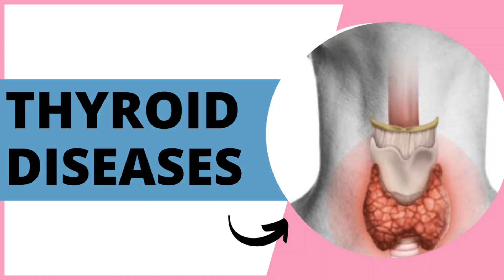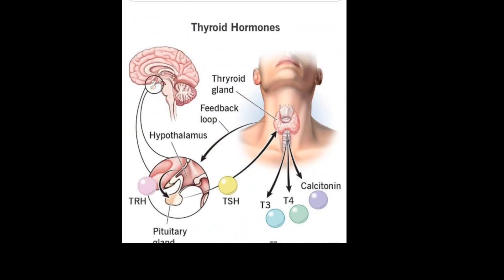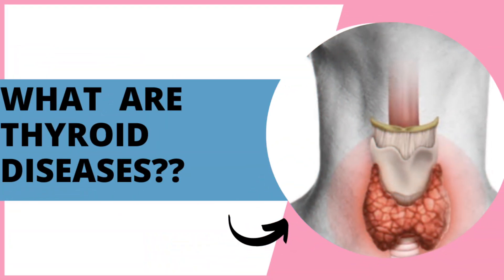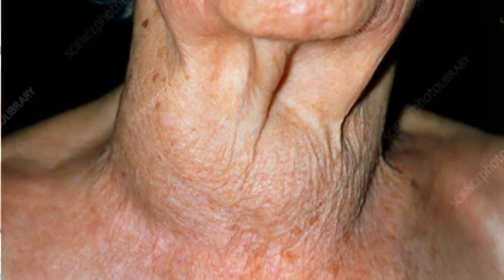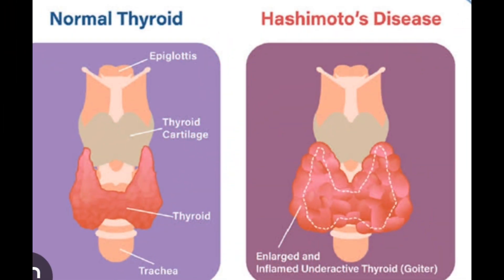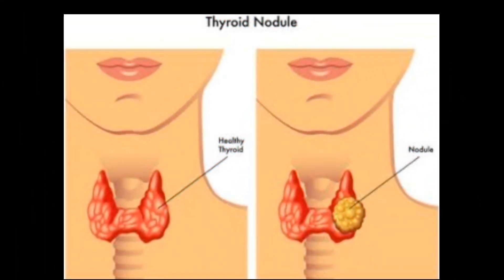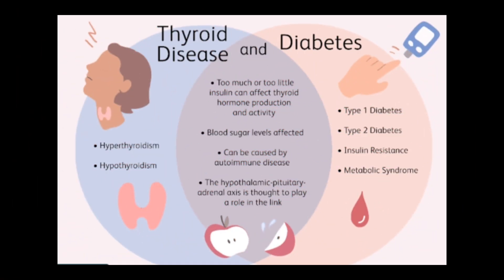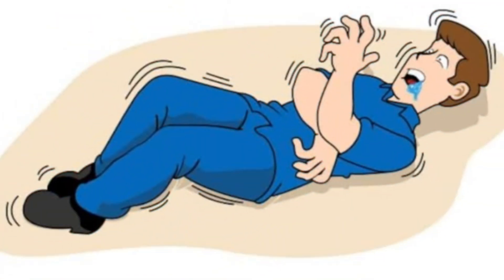Thyroid diseases,causes and their symptoms /hyperthyroidism and hypothyroidism #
Thyroid diseases,their causes and symptoms

Thyroid diseases encompass conditions affecting the thyroid gland, such as hypothyroidism, hyperthyroidism, thyroid nodules, goiter, and thyroid cancer. Symptoms vary depending on the specific condition but may include fatigue, weight changes, mood swings, and changes in heart rate. Treatment often involves medication, radioactive iodine therapy, or surgery, depending on the diagnosis. Regular monitoring and management are essential for maintaining thyroid health.